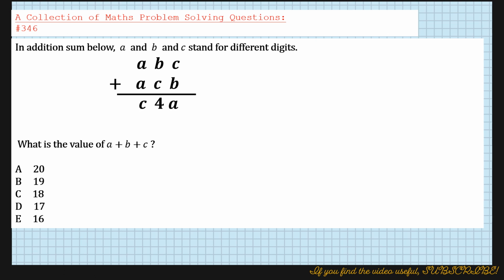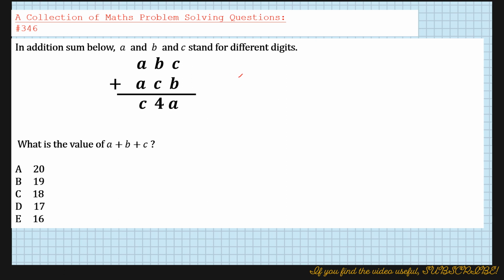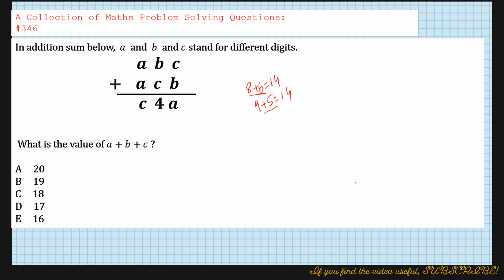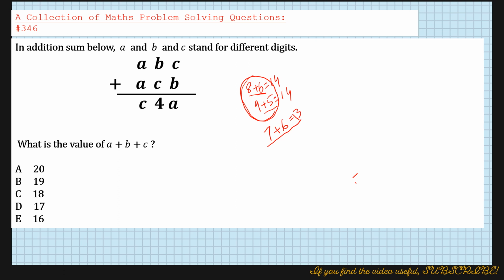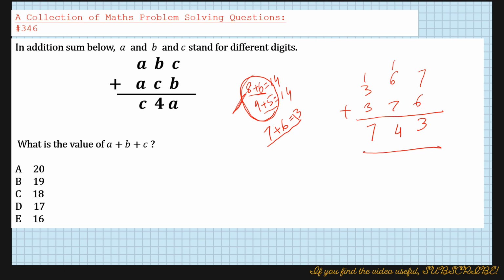A Collection of Maths Problem Solving Questions:#346 (Addition)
In addition sum below,  𝑎  and  𝑏  and 𝑐 stand for different digits.
                                 𝒂  𝒃  𝒄      +    𝒂  𝒄  𝒃  =   𝒄  𝟒 𝒂
 What is the value of 𝑎 + 𝑏 + 𝑐 ?

A     20
B     19
C     18
D     17
E     16